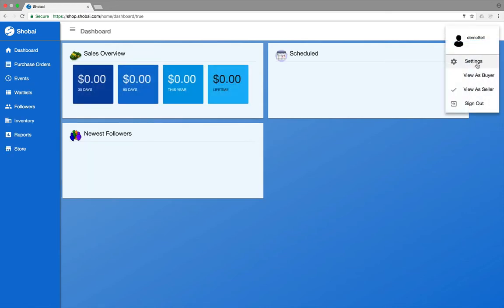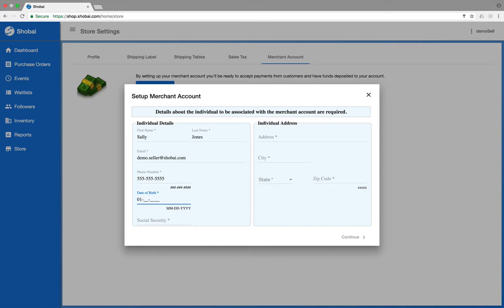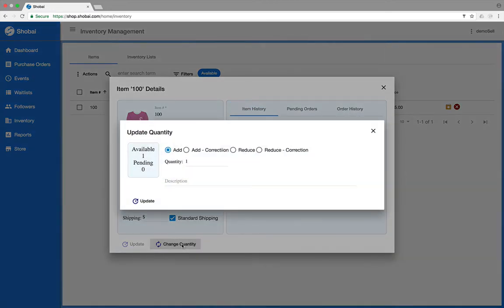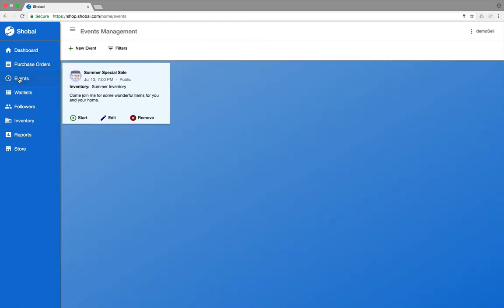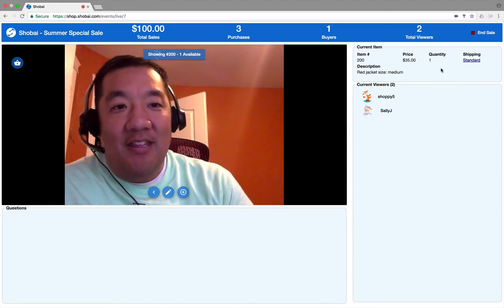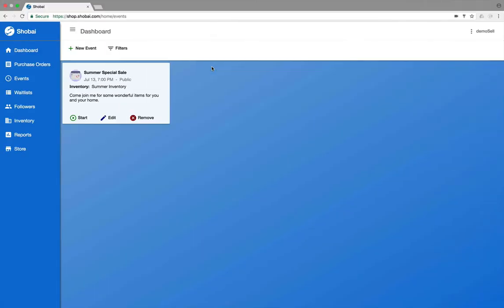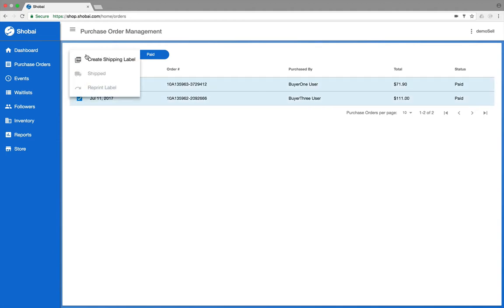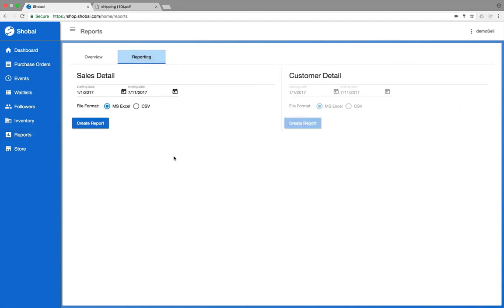Shobai Seller Overview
A general overview of the Shobai system for sellers.

Contents
Introduction 0:00
Account Settings 0:21
Store Setup 1:16
Shipping Address 2:27
Shipping Table 2:55
Tax Table 4:23
Merchant Account 4:57
Merchant Account Summary 7:08
Inventory Management 8:15
Inventory Lists 11:30
Live Event Management 12:45
Starting a Live Event 15:04
Live Event Buying 16:39
Changing Item for Sale 17:23
Understanding “Next” 17:56
Add New Inventory Item 18:32
Edit Inventory Item 20:15
Jump to Inventory Item 20:39
View Items Sold 21:52
Block/Kick Buyers 22:04
Event Stats Summary 22:37
Ending a Sale 23:07
Waitlist Process 23:58
Buyer Leaves Sale 25:58
Order Management 26:37
Order Process Flow 28:03
Shipping Labels 29:28
Recording Shipping 31:02
Understanding Cancelation 31:24
Shipping Summary 33:20
Reports 34:14